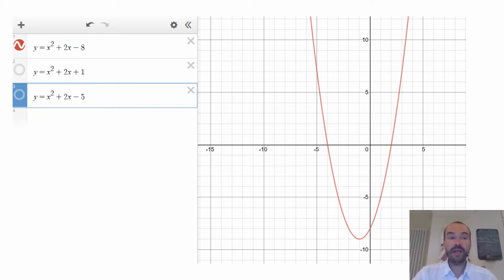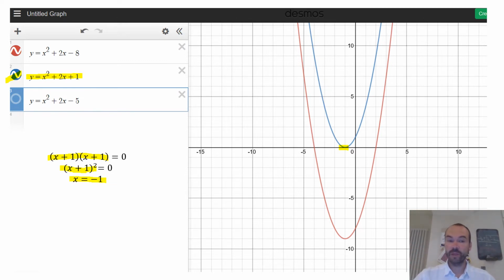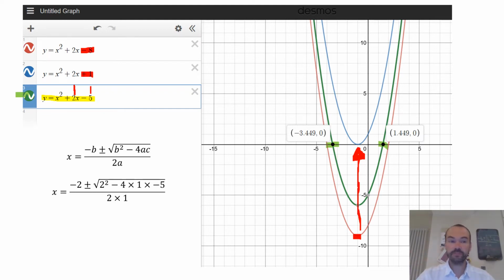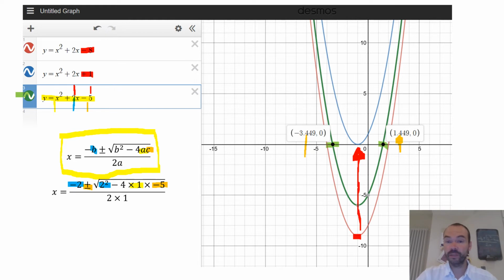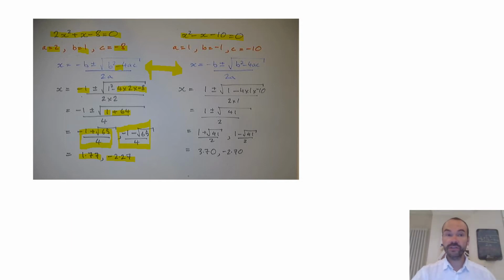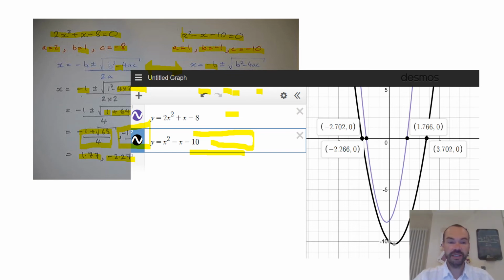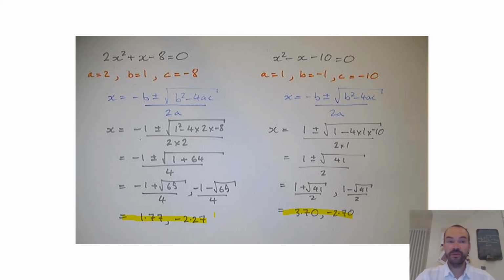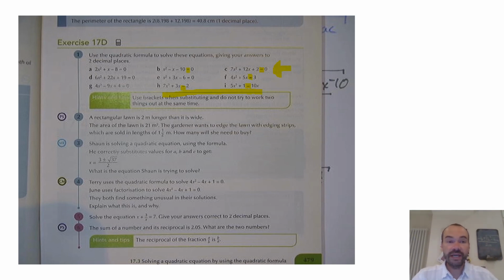Solving quadratics when they don’t factorise